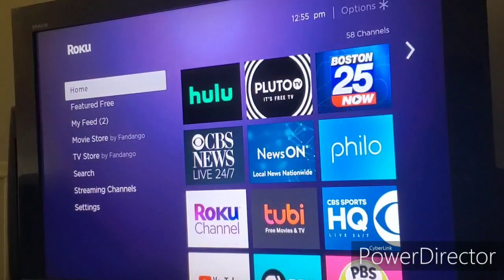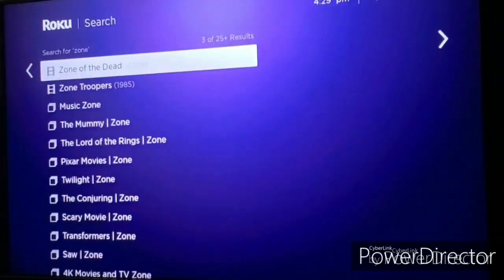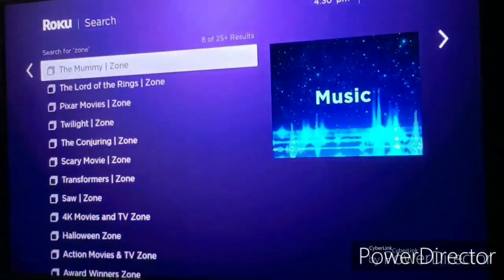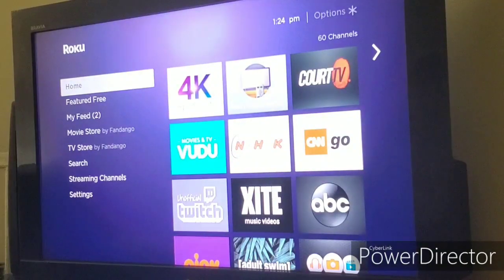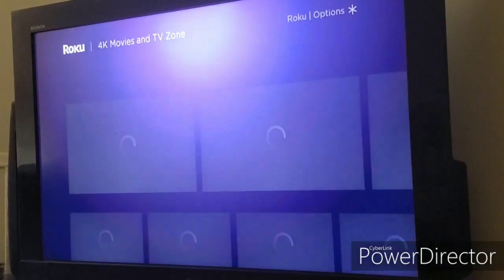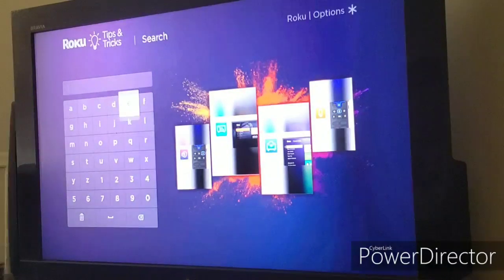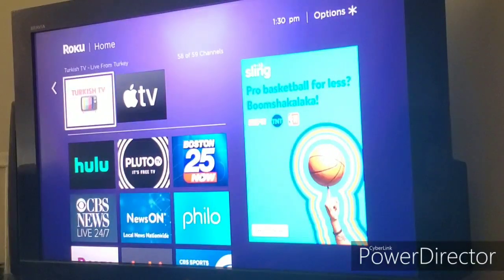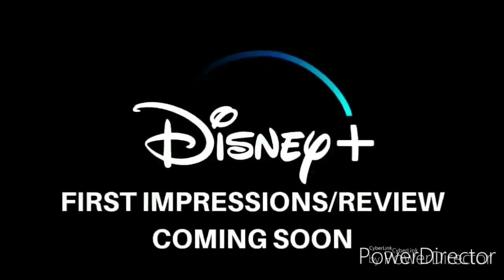Overview: Roku OS 9.2 Update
Today I'm going to show you, almost, all of the new features that are available when you upgrade your Roku OS software to 9.2. Enjoy!